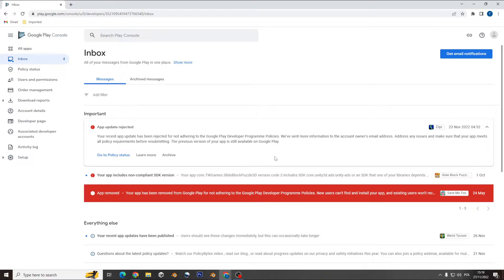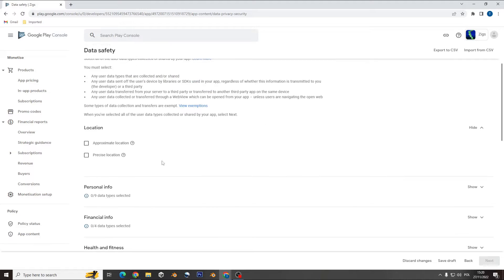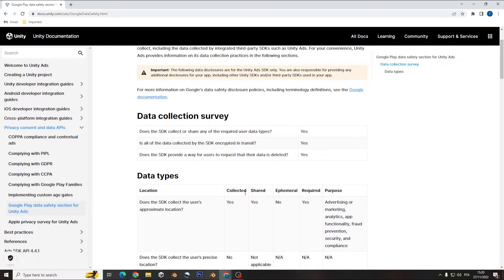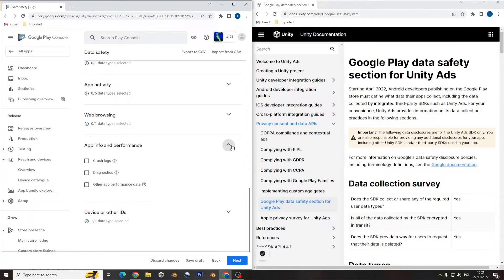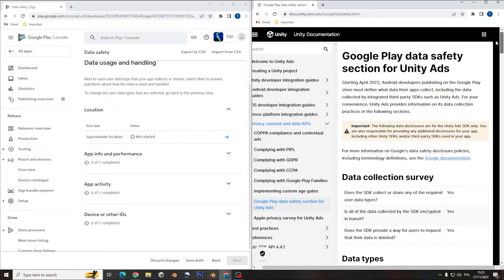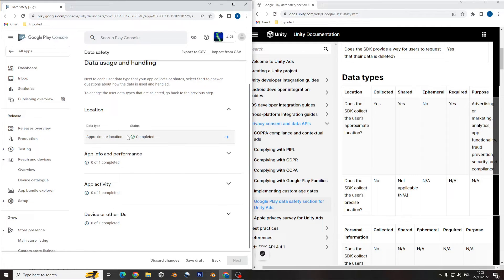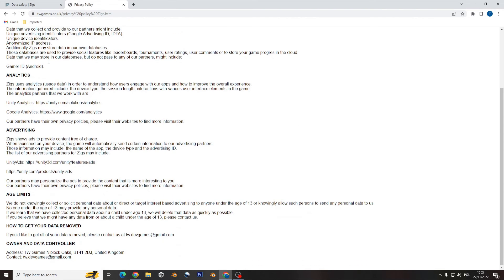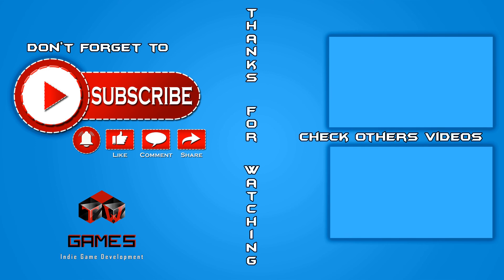Unity Ads & Google Play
Unity Ads & Google Play , app rejected fix data safety.